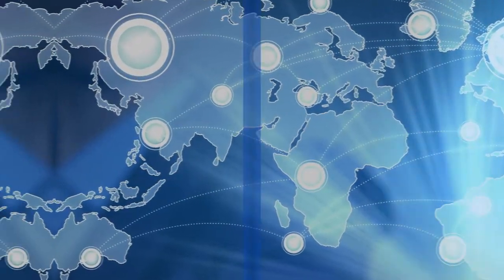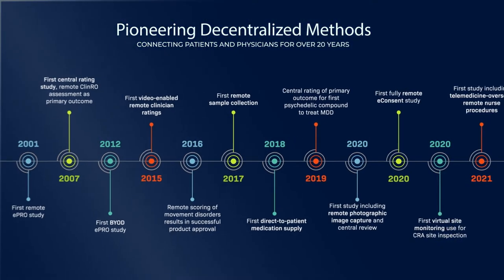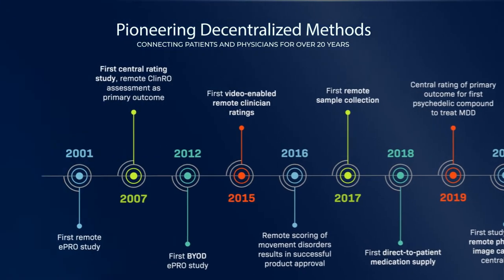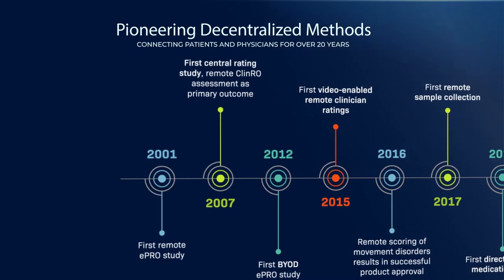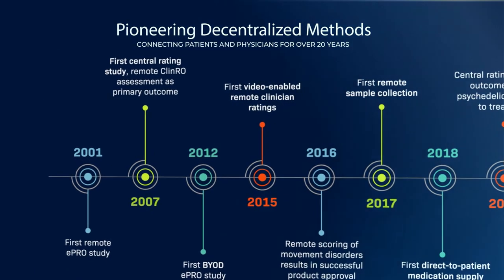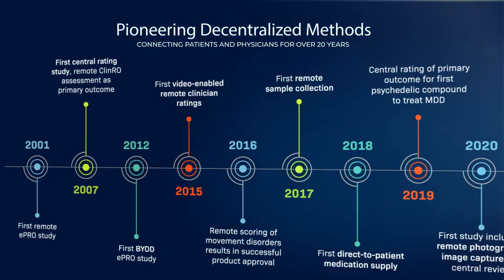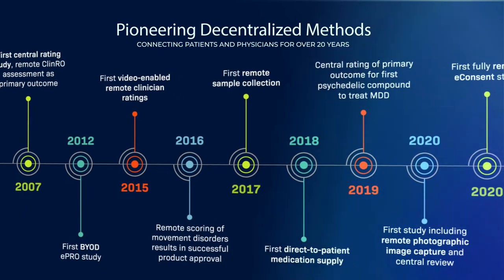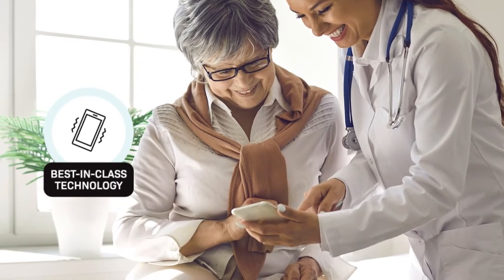Decentralized Clinical Trial Solutions | Signant Health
While clinical trials have become more globalized and digitalized, the fundamentals have not changed. All trials require:

✔ Accurate, reliable measures of safety and efficacy
✔ Considerations to simplify trial participation and conduct

Signant has been optimizing clinical trials for more than 20 years! We combine thoughtfully applied technology with expert scientific oversight and project delivery services to optimize clinical evidence generation no matter how or where you run trials.

Learn how we support decentralized clinical trials (DCTs) and get in touch with us